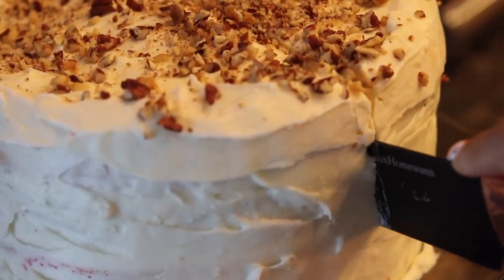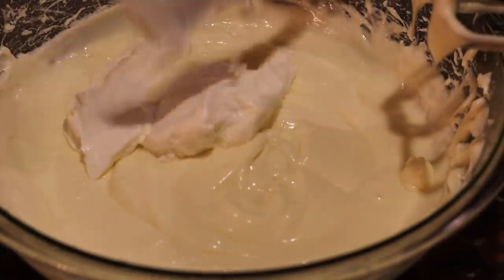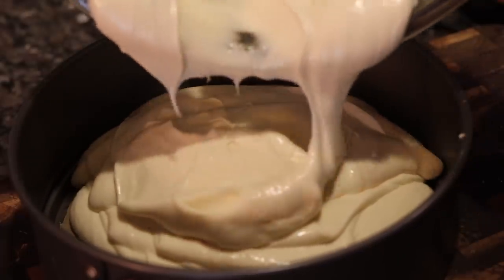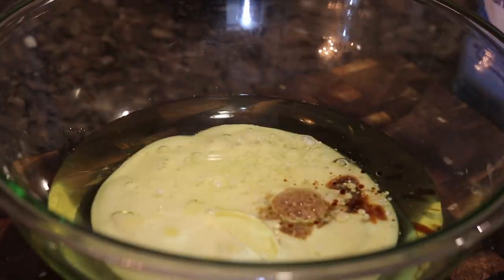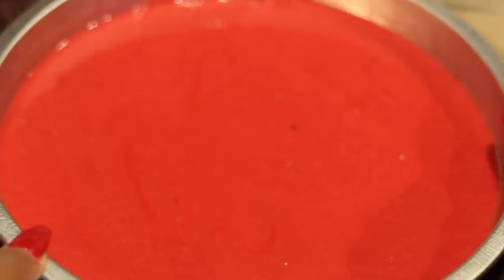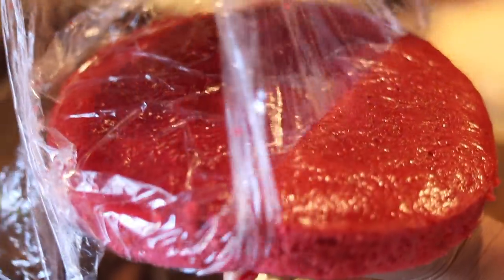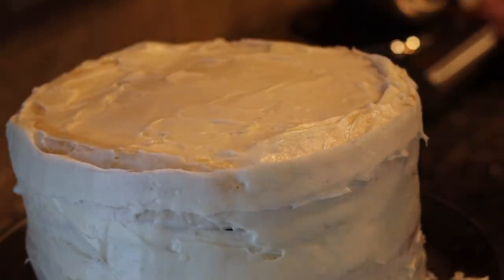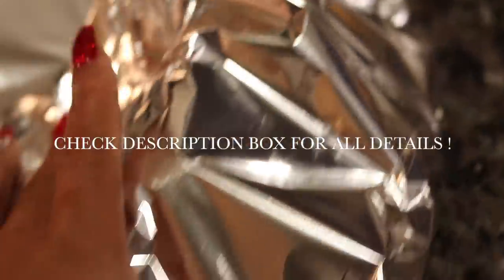RED VELVET CHEESECAKE CAKE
link to cream cheese icing

You will need:
9 inch spring form pans
2 9 inch cake pans
whisk
measuring cups and spoons
hand mixer
large bowls
parchment paper
scissors
plastic wrap

INGREDIENTS
 To make the cheesecake :
* if you would like to Make two cheesecake please double the recipe*
3 blocks soften cream cheese
1 1/2 cups white sugar
2 eggs
1 cup sour cream

To make the cake layers:
(dry ingredients)
2 1/2 cups cake flour
1/2 tablespoon salt
1/2 tablespoon cocoa powder
1 teaspoon baking soda
 1 1/2 cups white sugar

Wet ingredients
1 1/2 cups vegetable oil
1 1/4 cups buttermilk ( please do not use cold milk .. you can pre measure this and bring it to room temperature or microwave for 30 secs)
 2 eggs
1 tbs vanilla extract
1  1/2 tablespoon red food coloring
1 tsp white vinegar

* please chill the cake for at least 1 hour before slicing it, to allow the icing to solidify*  you can simple place the entire cake in the fridge after icing it.. un covered for 1 -2 hours*

 Please understand  that this cake is rich, but delicious! I would suggest cutting thin - medium size slices lol!

*  if you would like to freeze the leftovers cutting the cake in slices and freezing the individual slices will allow you to simply eat the cake as needed*